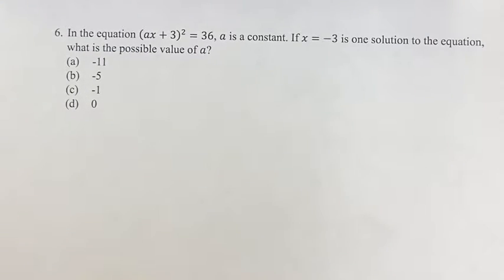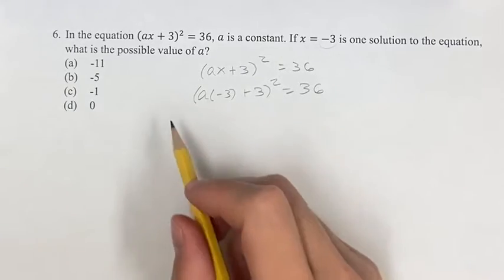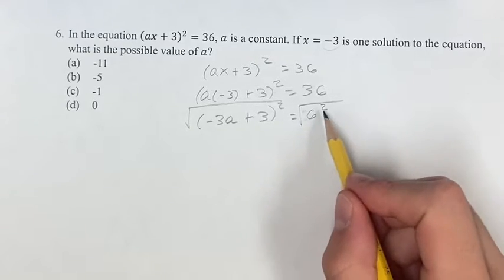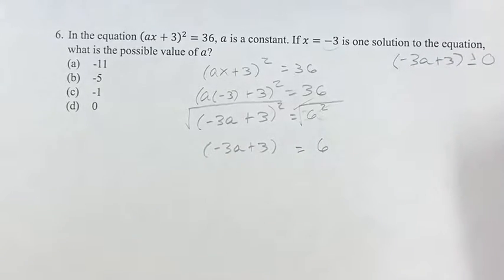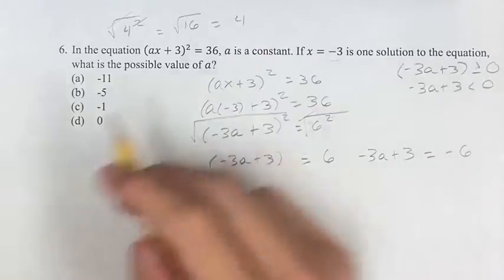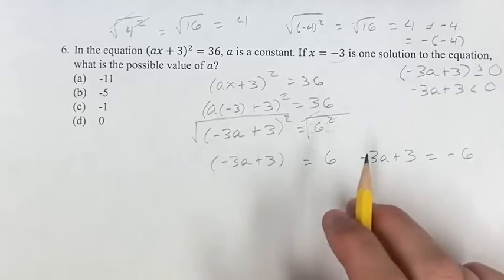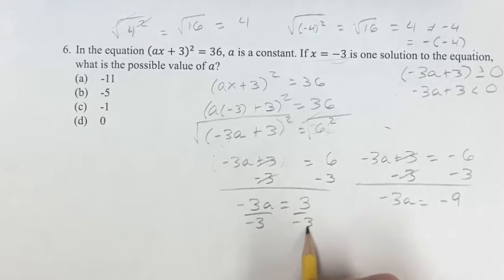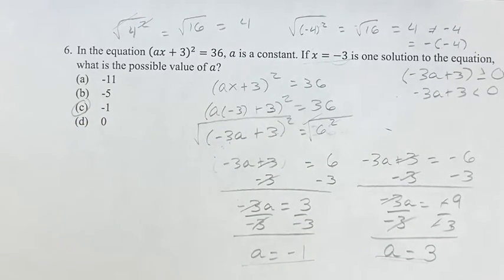6. In the equation (ax+3)^2=36, a is a constant. If x=-3 is one solution to the equation, what is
6. In the equation (ax+3)^2=36, a is a constant. If x=-3 is one solution to the equation, what is the possible value of a?

(a) -11
(b) -5
(d) 0

Problem 6